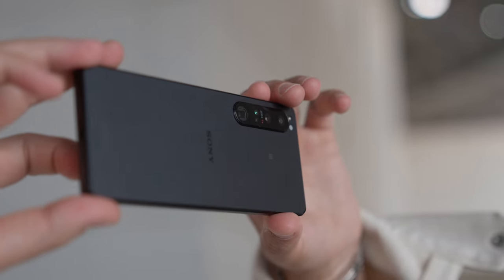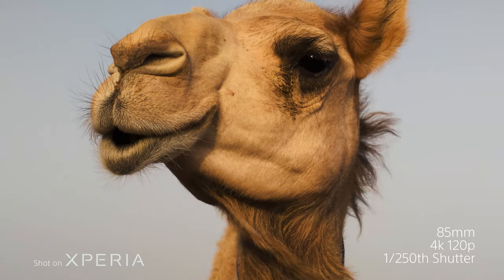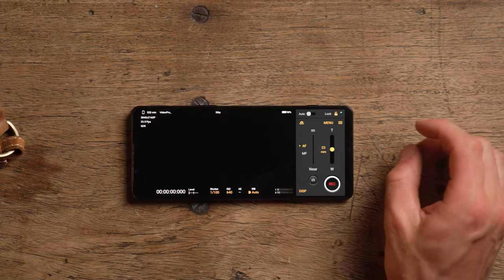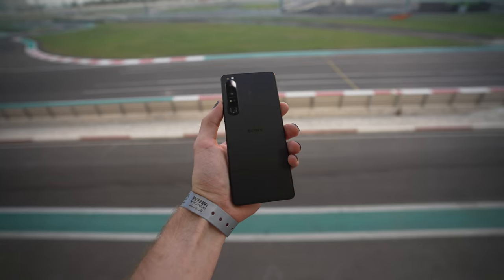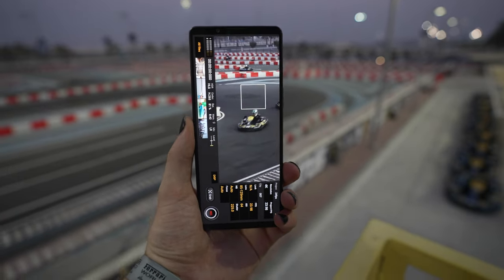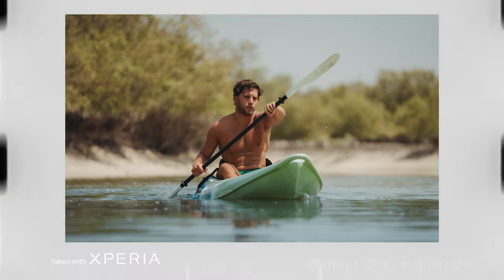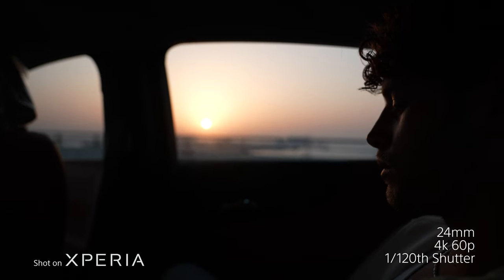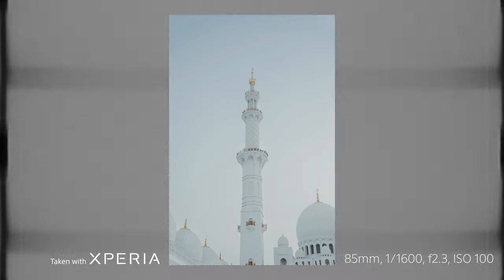SONY Xperia 1 IV - Next Level Mobile Cinematography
LIGHTING :
Forza 60
PavoTube 6C

MY MAIN GEAR :
Sony A7III
Sony A7RIII
Sony GM 24-70mm F2.8
Zeiss Batis 18mm F2.8
Zeiss Batis 25mm F2
Sigma 85mm F1.4
Sigma 50mm F1.4 - ​​​​​​​​​​
Sigma 14 - 24mm F2.8